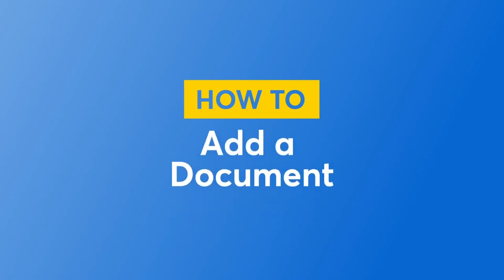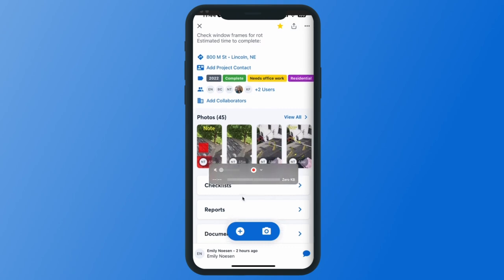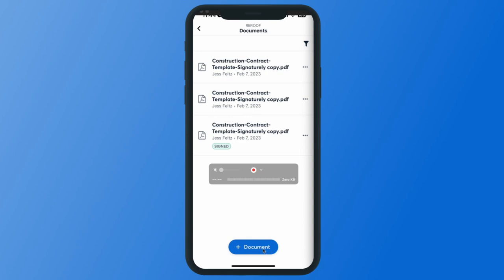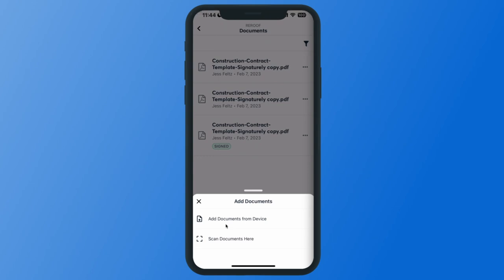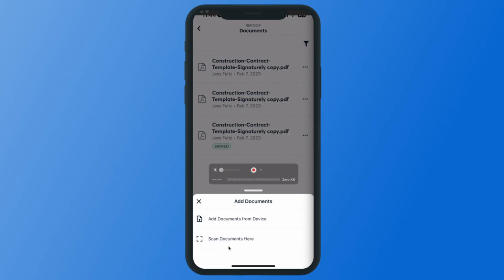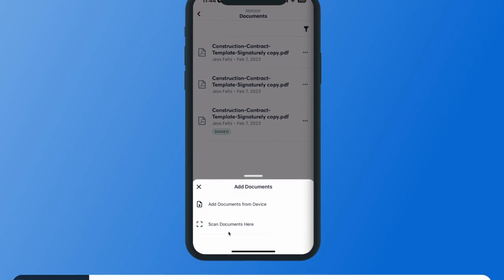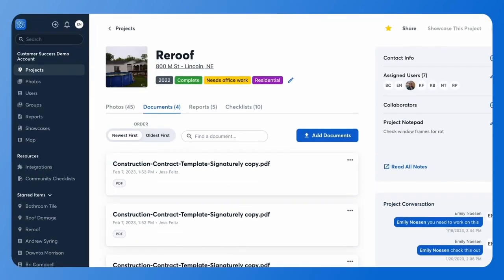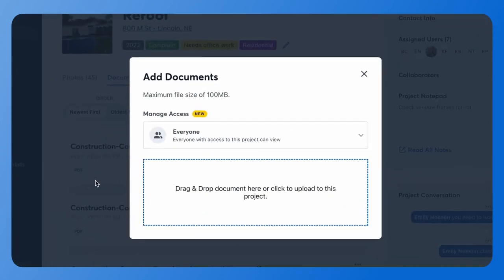How to Upload a Document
Here’s how you can scan and upload important docs into your CompanyCam account.

0:00–0:47 Upload a Document (Mobile)
0:47–1:14 Upload a Document (Desktop)